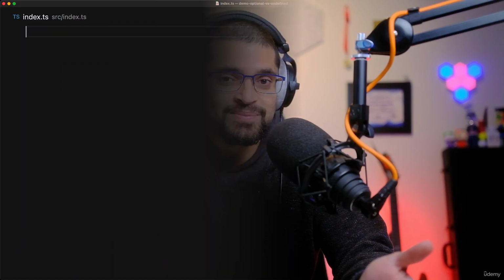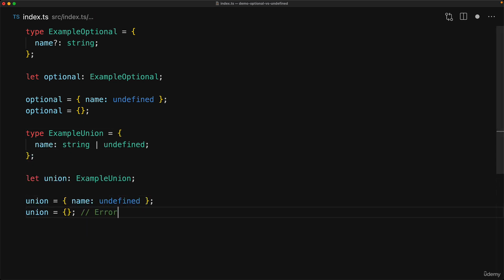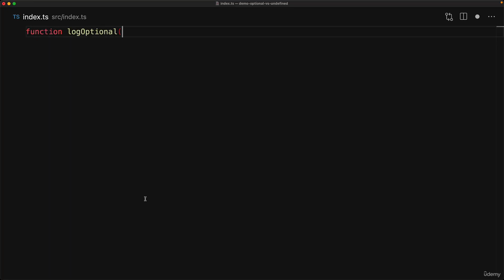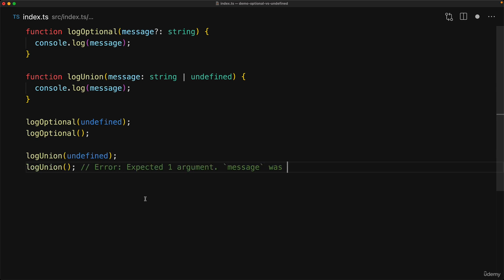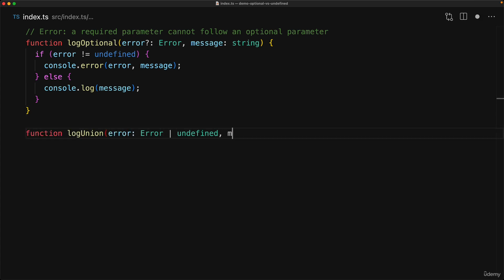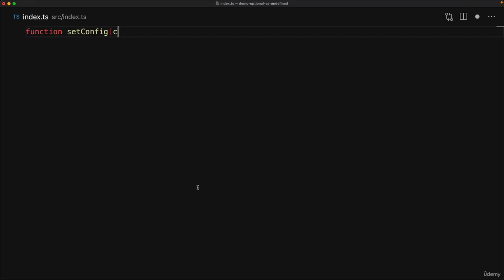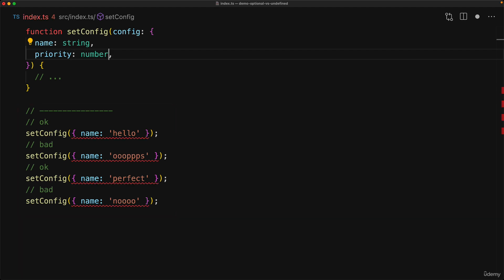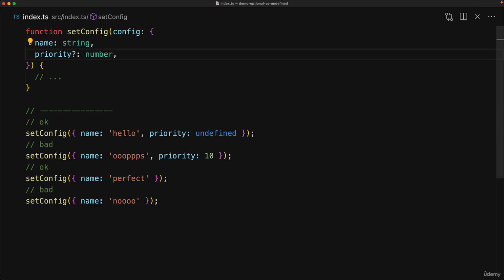67 undefined vs optional